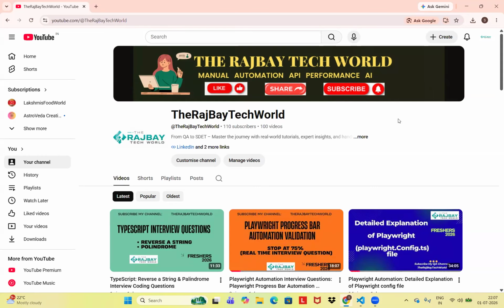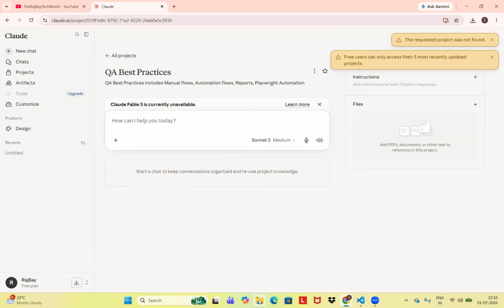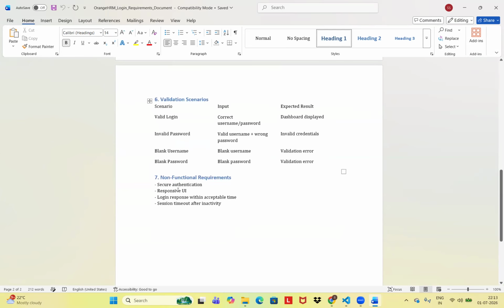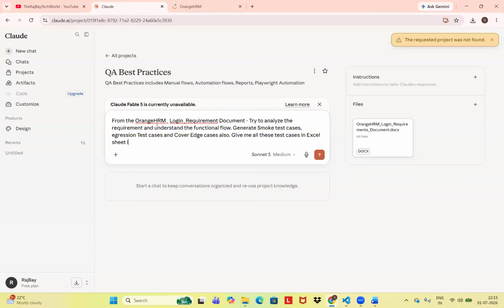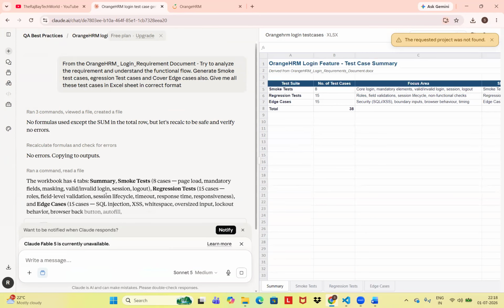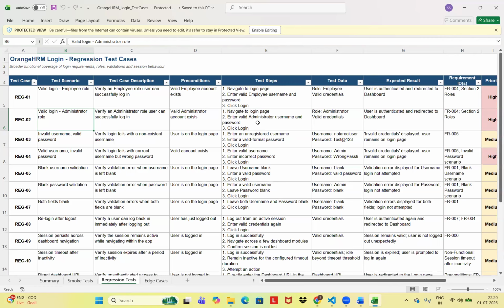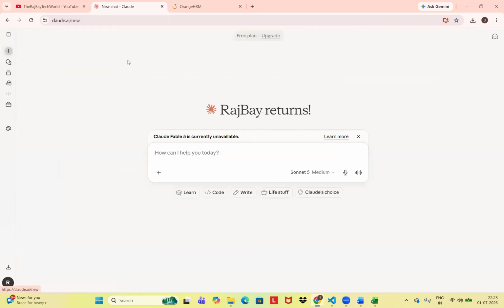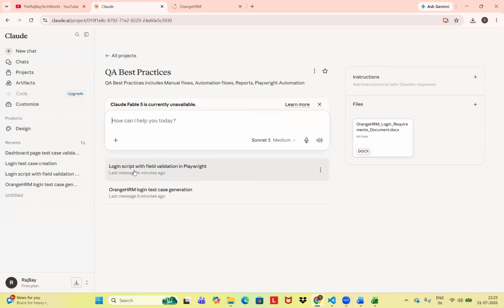CLAUDE AI - QA : CLAUDE Projects for Beginners | Organize chats which never lost again & save time